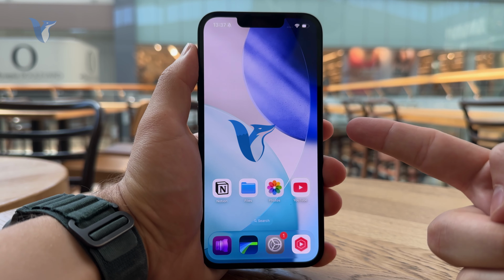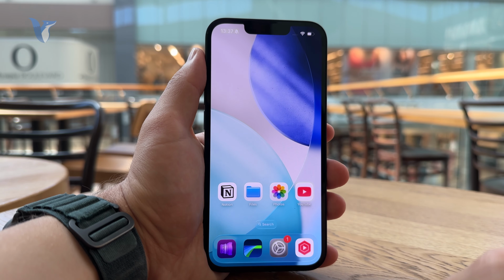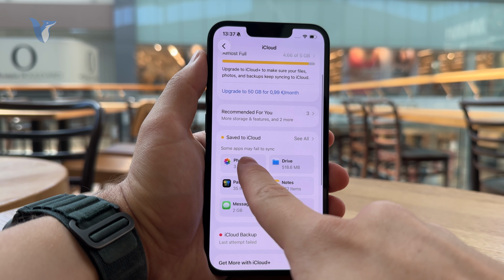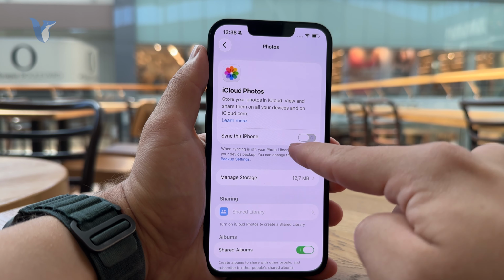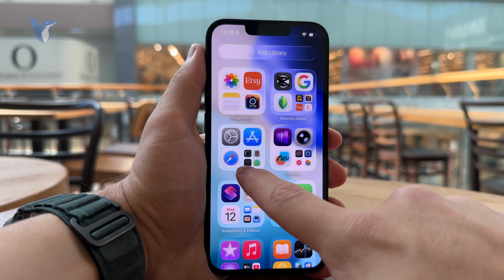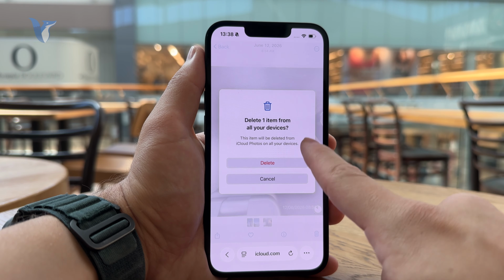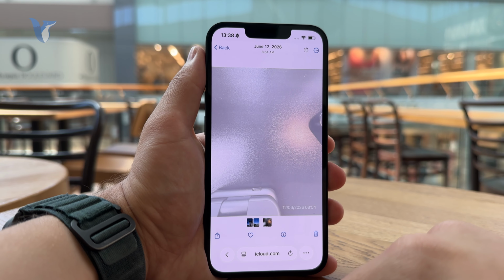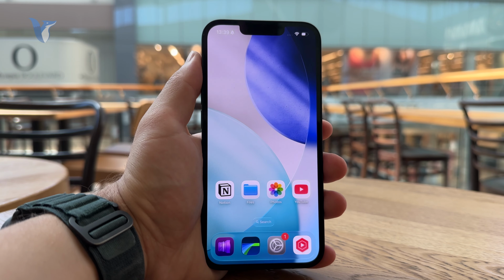How to Not Put Photos on iCloud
Learn how to keep your photos from being uploaded to iCloud with this quick and easy step-by-step tutorial. This video shows you how to adjust iCloud Photos settings and manage photo syncing on your iPhone or iPad.

Timestamps:
0:00 - Turn Off iCloud Photo Sync
0:53 - Access iCloud via Safari
1:10 - Delete Photos from iCloud
1:41 - Outro